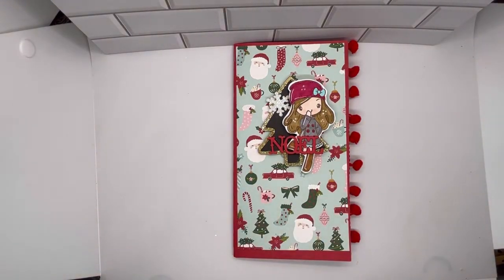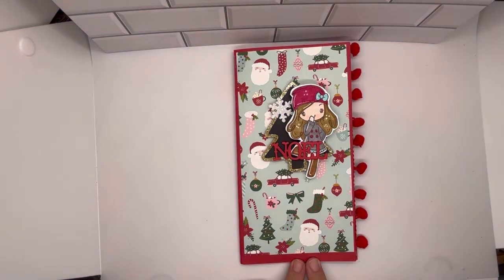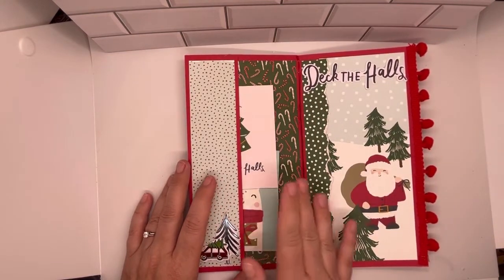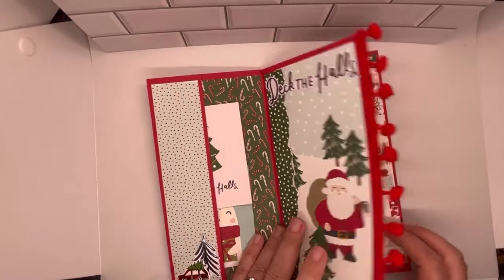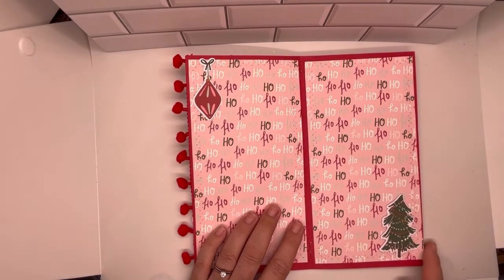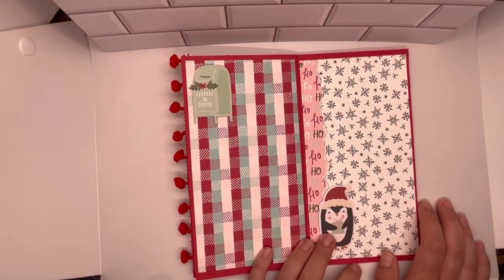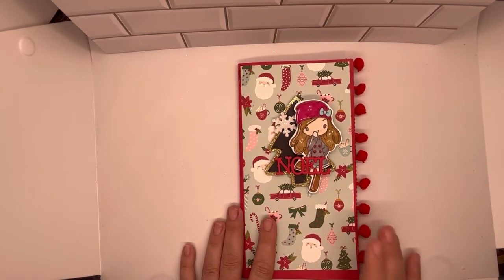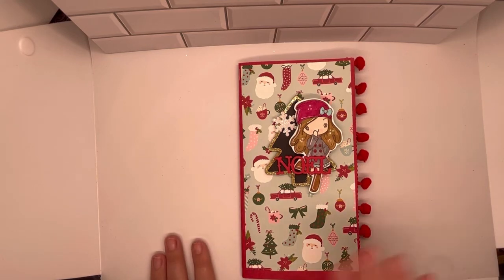Folio Journal Insert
I am excited to share my second project for pha2022christmasinjuly This project was inspired by @Mommynme_crafts. This project features stuff from my stash and a fun greeting farm stamp. These are simple and quick to make especially if you are playing along with your five things goal!! It would be fantastic as a December Daily.

Check me out on IG:
Scrapeahappy
Scrapeahappy_craftshop